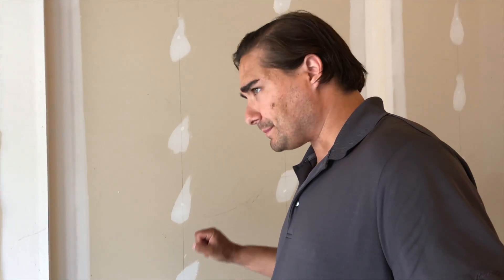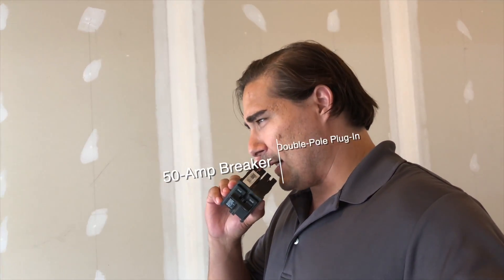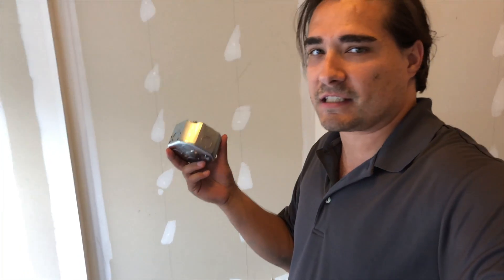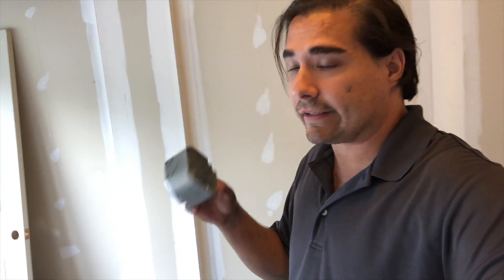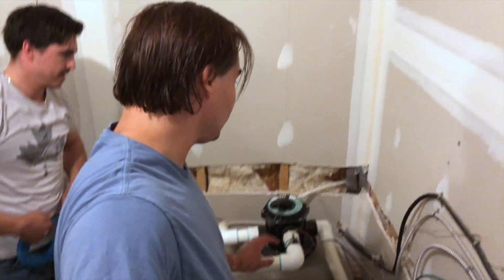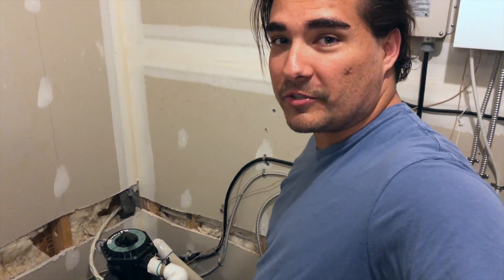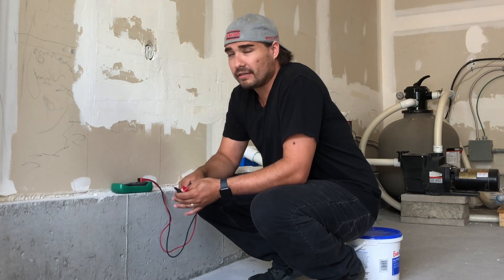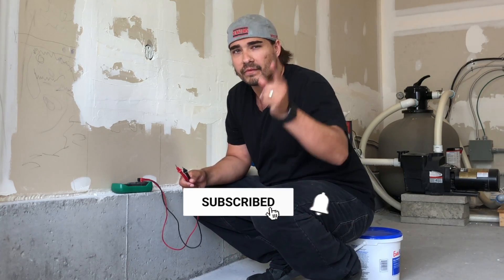How to Wire your Home to Charge Tesla Model 3 with Nema 14-50, 50 Amp Breaker Tutorial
Items needed to prep to wire your garage for your Tesla:
6 Gauge Wire 6/3
50 Amp Breaker
Junction box
3/4" Connectors
NEMA 14-50R
Faceplate (Optional)
We set up the most common 240 volt outlet for Tesla charging, four wire configuration. 48 KM per Hour.

Each referral now also gives me a chance to win a Founders Series Model Y or Roadster supercar.